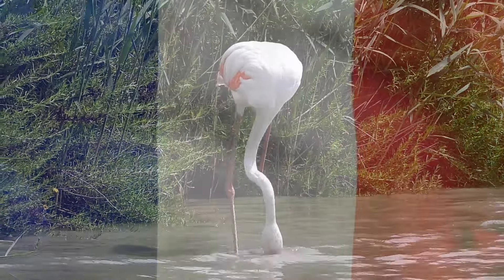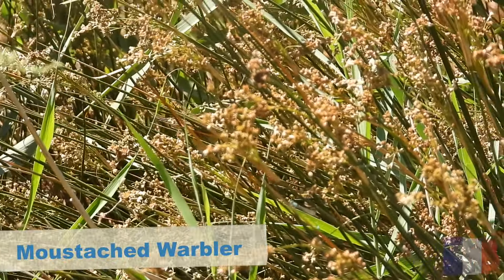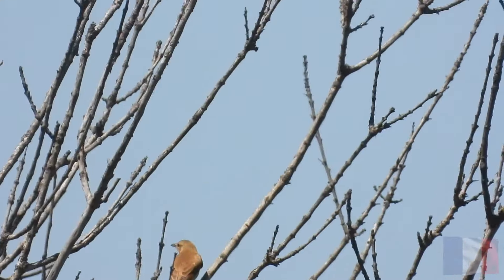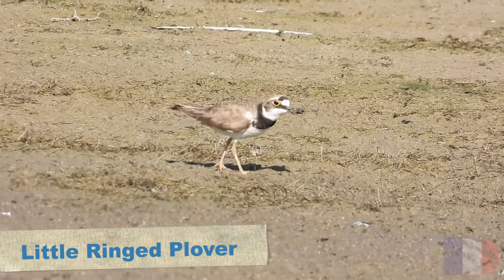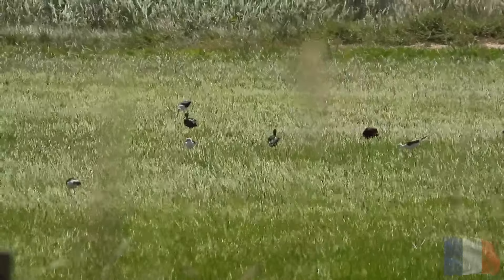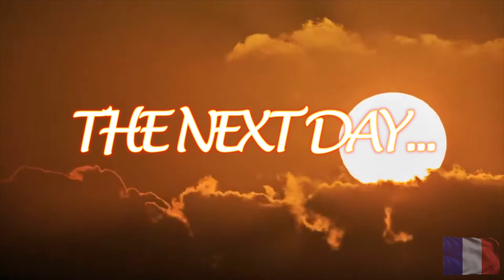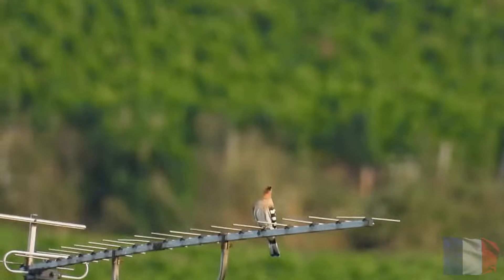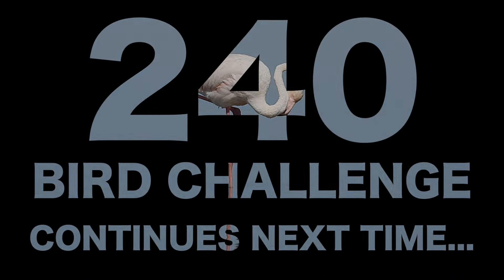BIRDING IN THE CAMARGUE - PART 2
Part 2 of our French adventure. We decided to drive over 1000 miles to the south of France! We stay near Montpellier, and near the Camargue, a major birding hotspot in the area. This is possibly our most challenging adventure yet, join us on this amazing experience!